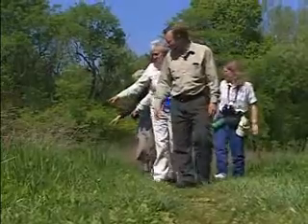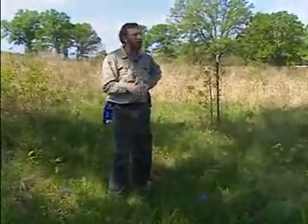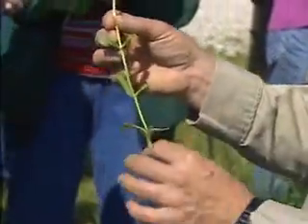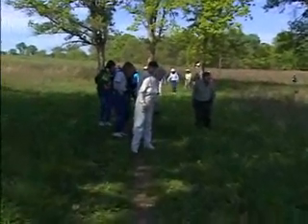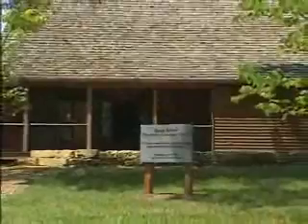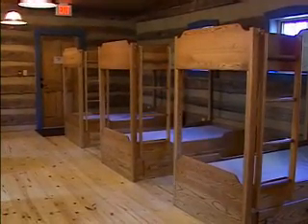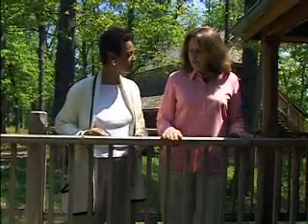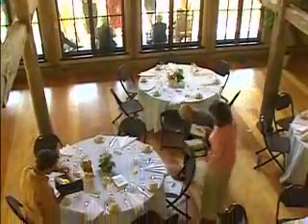Shaw Nature Reserve | Living St. Louis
Living St. Louis producer Ruth Ezell visits the Shaw Nature Reserve in Gray Summit. It is an extension of the Missouri Botanical Gardens and focuses on the natural ecology of Missouri including native wildflowers and prairie grasses.